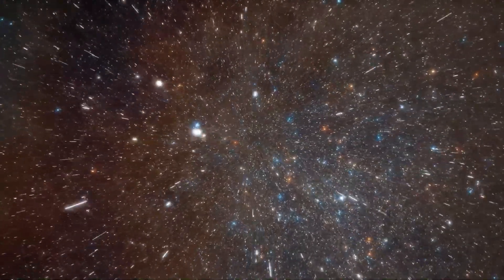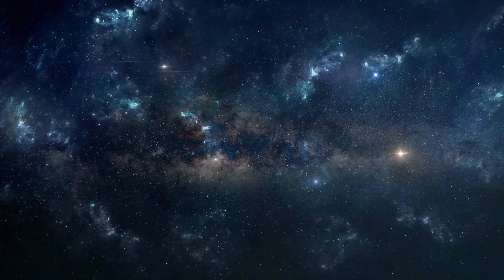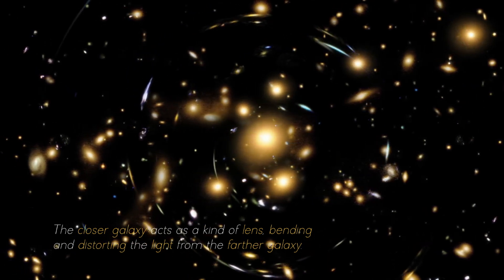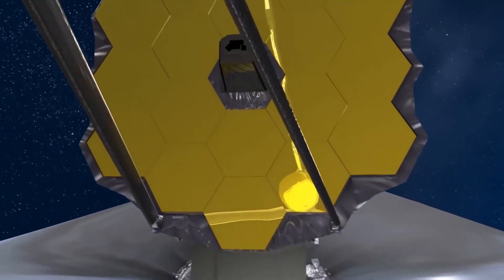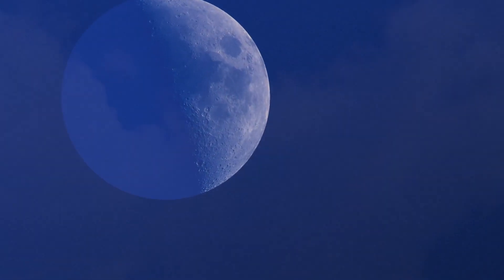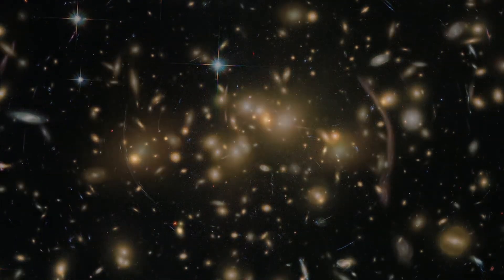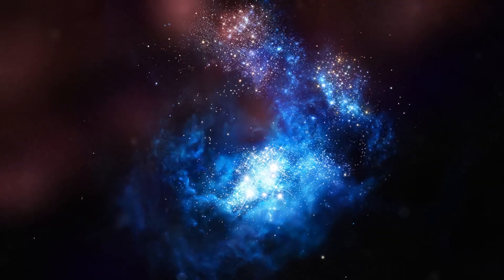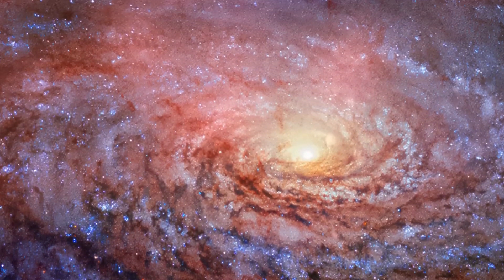James Webb Telescope Has Just Found A Terrifying Galaxy In The Early Universe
The James Webb Space Telescope, known for its extraordinary ability to peer into the depths of the cosmos, has recently made a chilling discovery: a stunning but disturbing galaxy from the early universe. This revelation has sent shivers down the spine of astronomers and space enthusiasts alike.

Located billions of light-years from Earth, this unearthly galaxy is a relic of a time when the universe was in its infancy. Its unsettling nature lies in its appearance, which defies conventional expectations of what galaxies in the early universe should look like. Instead of the serene spiral galaxies we often associate with the cosmos, this newly discovered galaxy exudes an almost sinister aura.

The James Webb Telescope, equipped with its state-of-the-art infrared technology, has captured the galaxy in unprecedented detail. Its twisted and contorted structure challenges our preconceived notions about the peaceful evolution of the early universe. Astronomers are baffled by the complex and mysterious dance of stars, gases, and dark matter that created this cosmic monstrosity.

The discovery has aroused both fear and fascination within the scientific community. It raises questions about the forces that shaped this terrifying galaxy and the cosmic events that led to its creation. As the James Webb Telescope continues to reveal the secrets of the universe, it reminds us that the cosmos is full of beauty and enigma, and that our journey to understand it has only just begun.